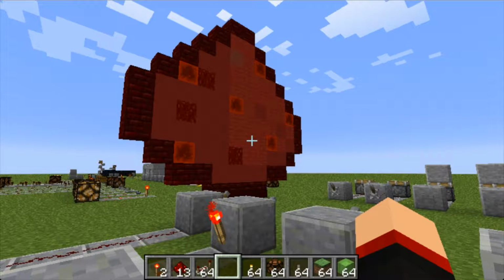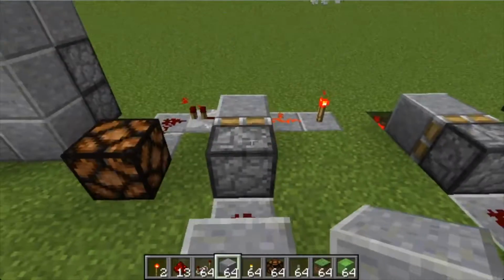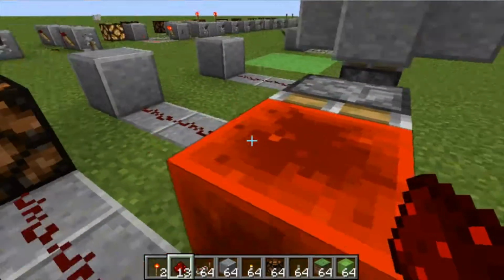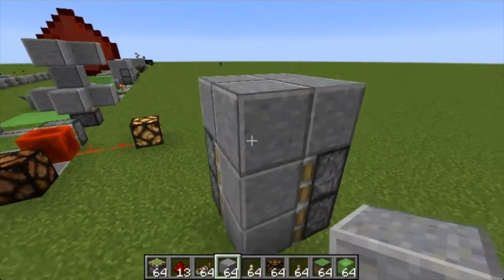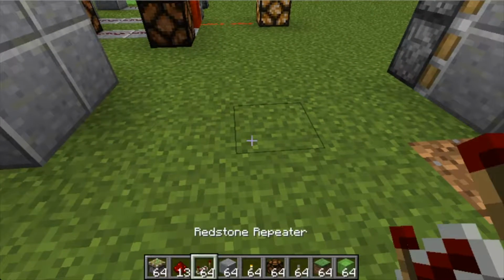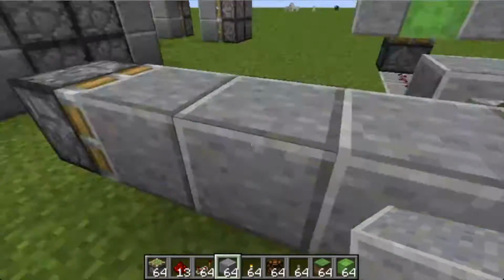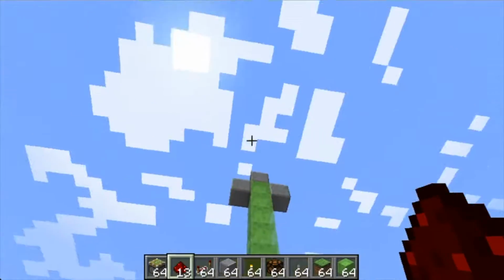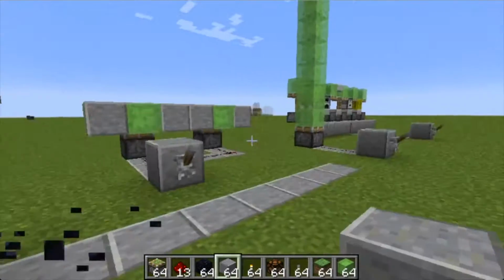Trap's Tuesday Tuts 004 - Pistons, Doors, Slime Blocks, and Redstone Blocks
This tutorial covers pistons, piston doors, slime blocks, and redstone blocks.